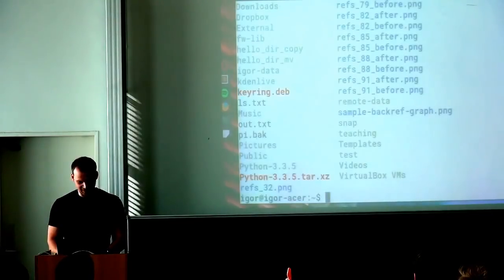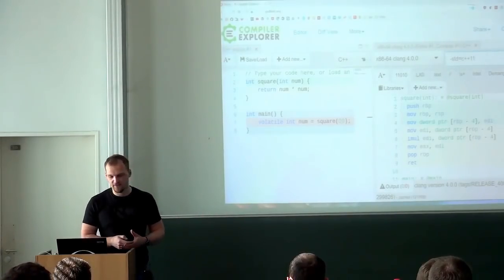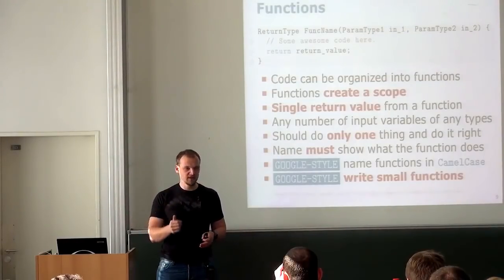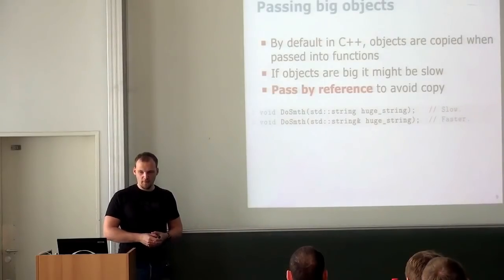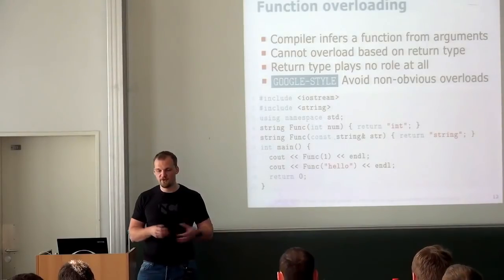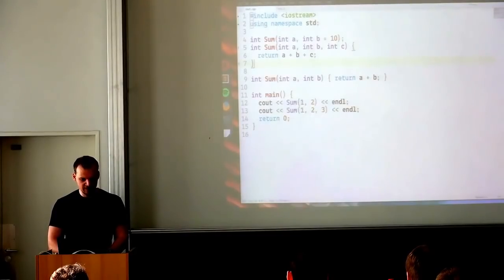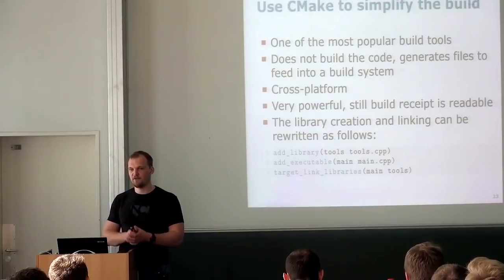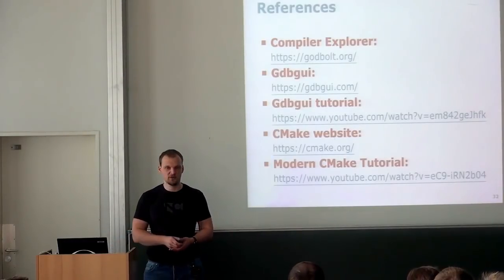CPP-02 Modern C++: Compilation, Debugging, Functions, Header/Source, Libraries, CMake (2018, Igor)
Content: Compilation, Debugging, Functions, Header/Source, Libraries, CMake
Course: Modern C++ for Computer Vision and Image Processing
Presenter: Taught in summer term 2018 in Bonn by Igor Bogoslavskyi